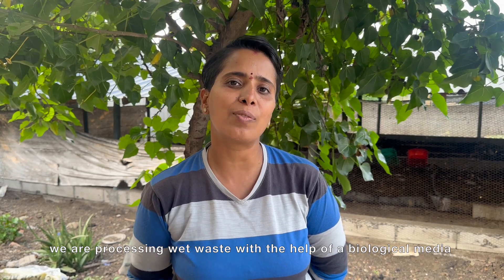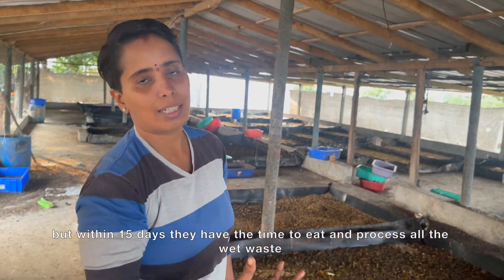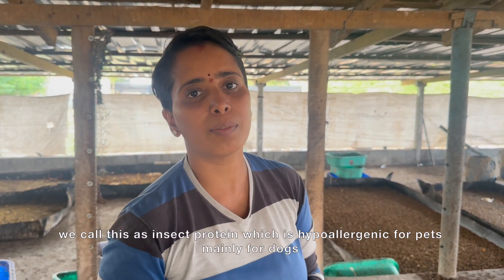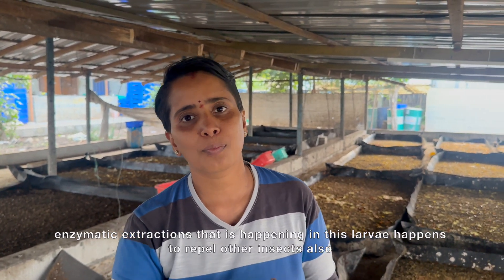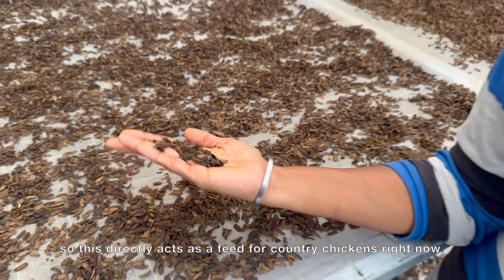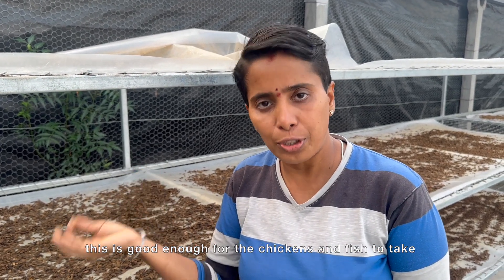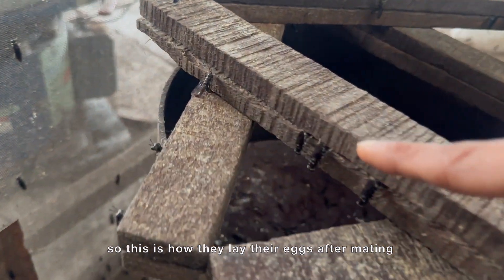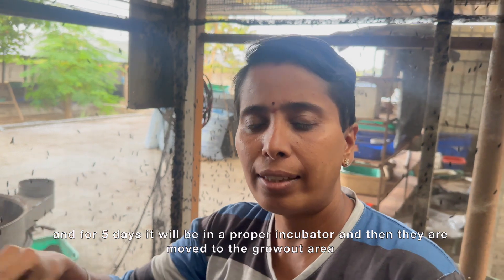BSF - The Super Insect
This was my first time visiting a BSF (Black Soldier Fly Larvae) Unit. I learnt so much about how wet waste is processed by this insect. I was also able to observe the level energy efficiency this biological agent commands across the waste value chain particularly during different phases of its own life cycle. So much learning!

Sincere thanks to Ms Anupa who took time to show me around the unit and explain the wonderful work she is doing through these insects!